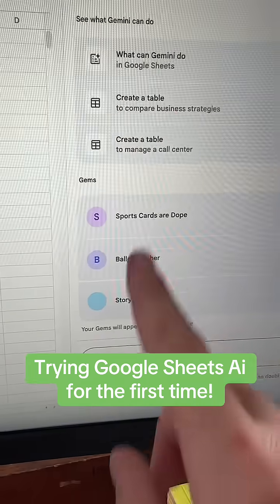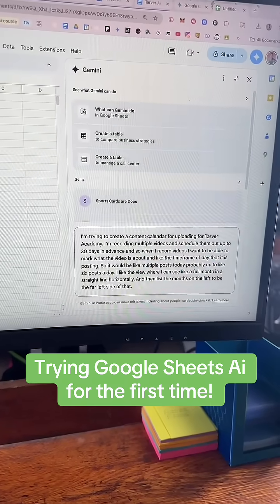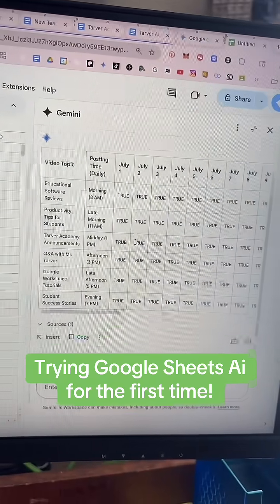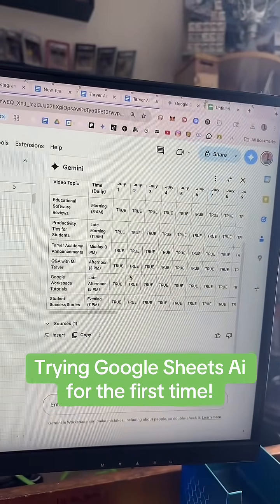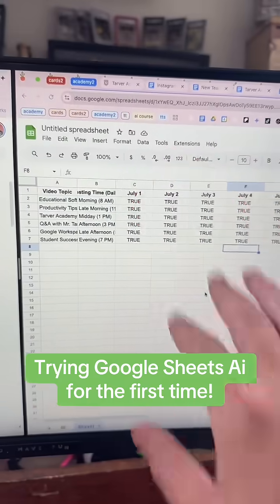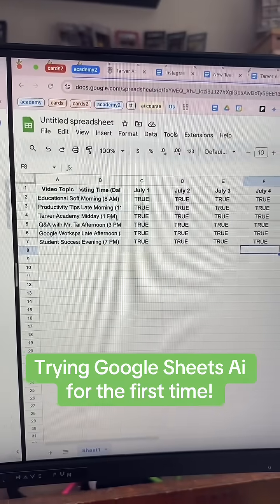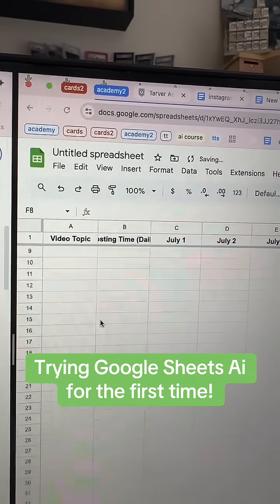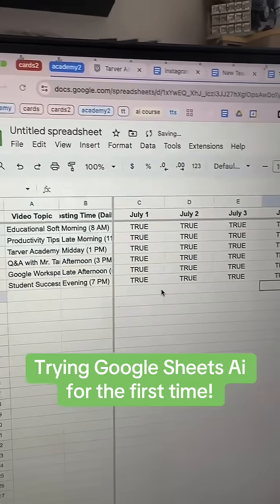Trying Google Sheets ai for the 1st time!